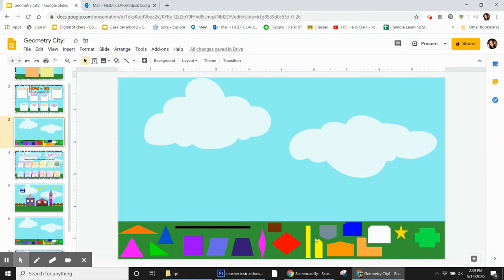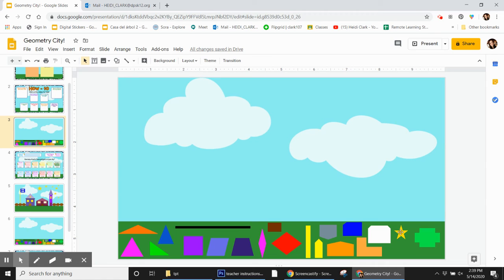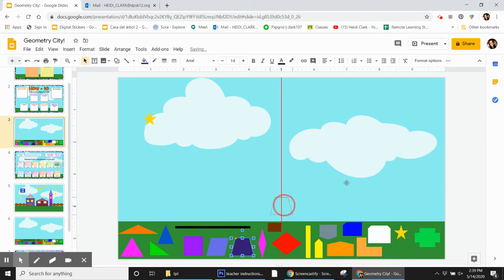How to Move objects